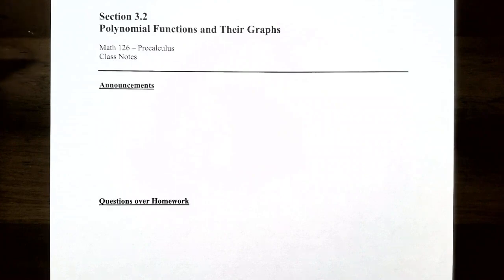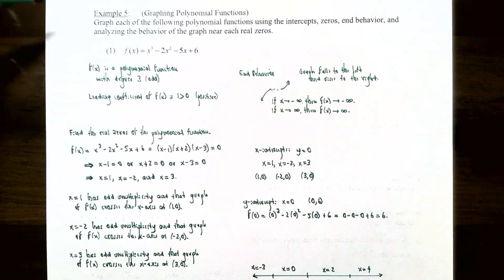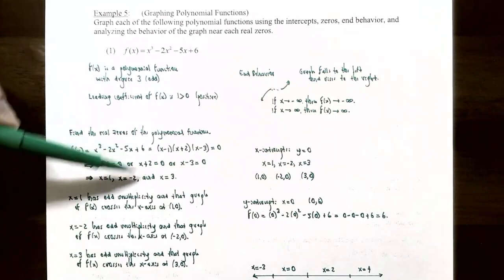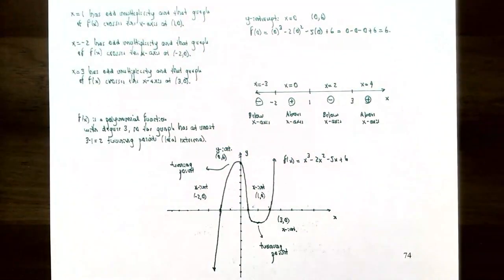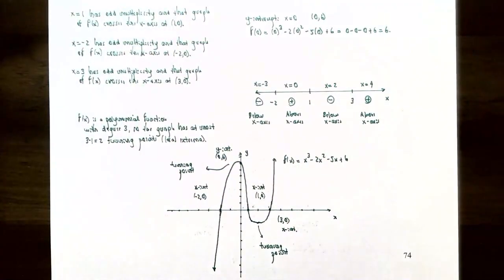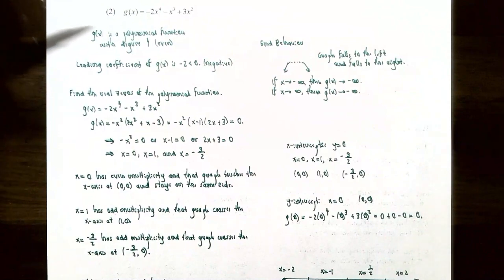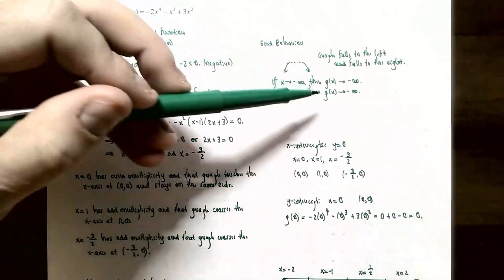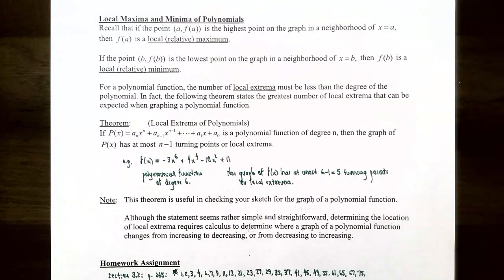Graphing Polynomial Functions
In this video, we discuss how to graph a polynomial function using its end behavior, real zeros and their multiplicities, and also analyzing the behavior of the graph near x-intercepts using a sign chart or number line. We also examine the relationship between degree of a polynomial function and the number of turning points on its graph.